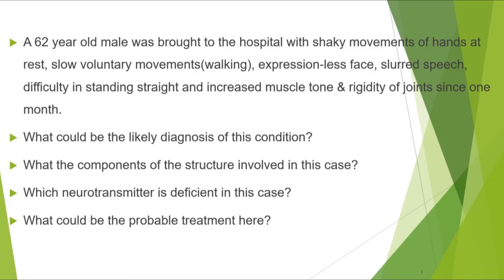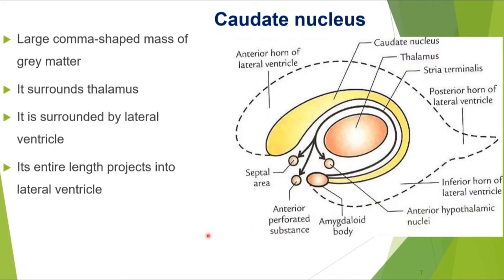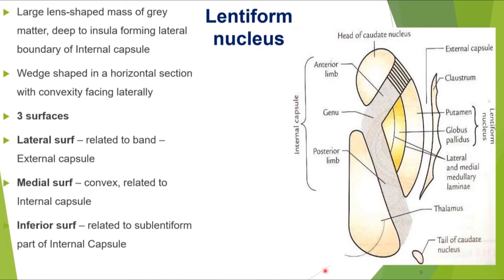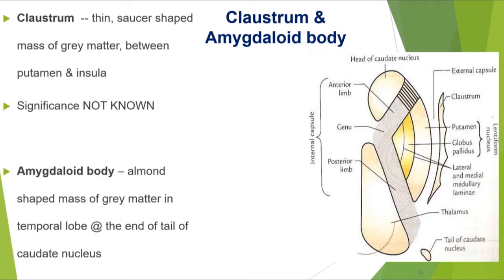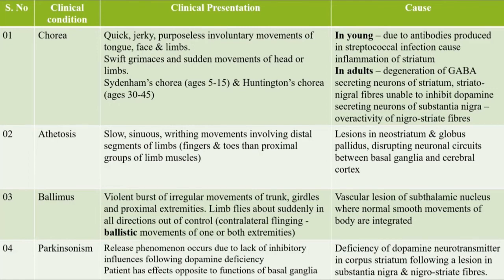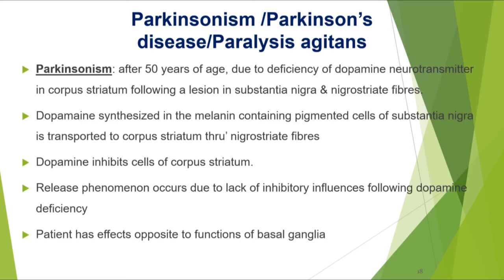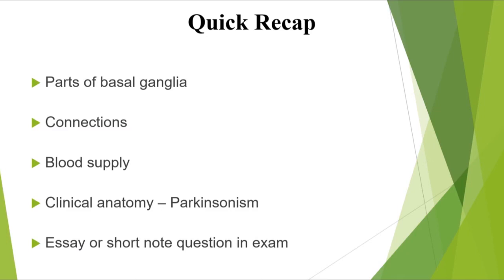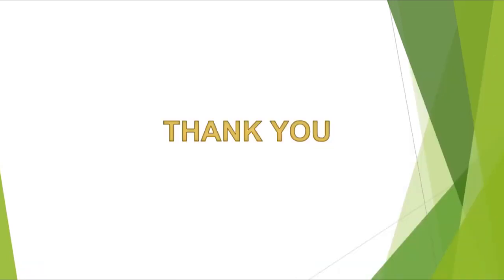Anatomy of basal ganglia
Basal ganglia - components, functions& clinical anatomy were explained  - Anatomy of basal ganglia
Dr. Gunapriya Raghunath, MS., DNB., FAGE.,
Professor & HOD
Department of Anatomy
By Saveetha Medical College & Hospital